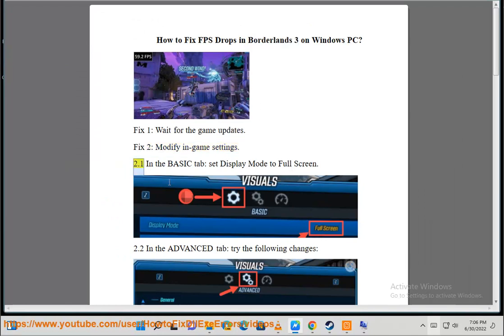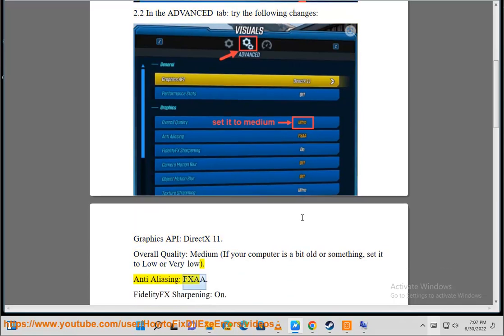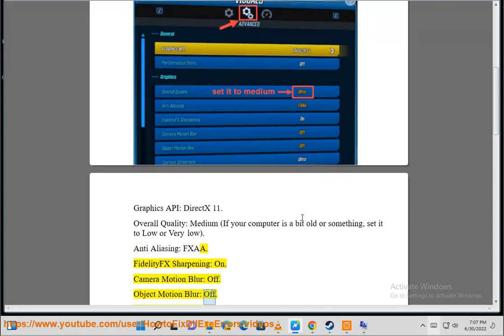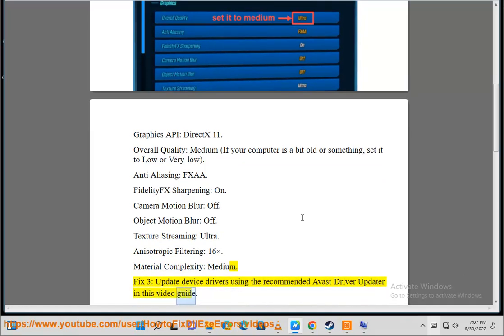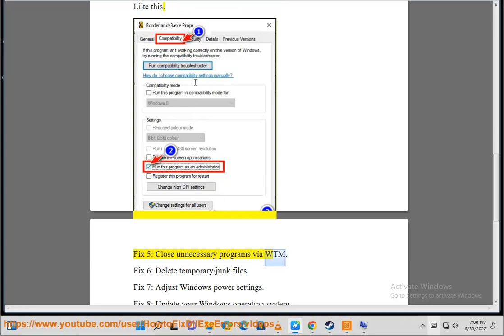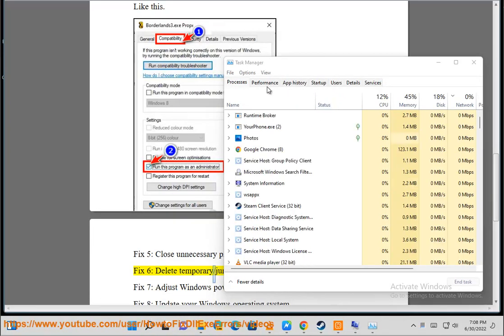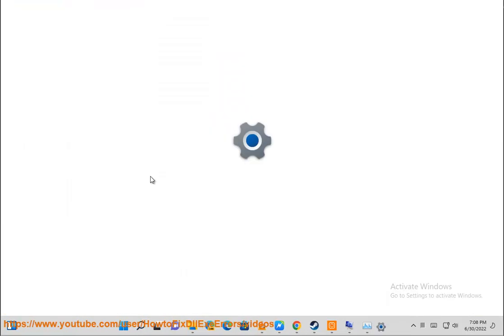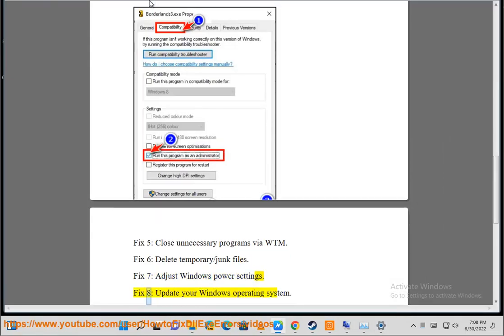Fix FPS Drops in Borderlands 3 on Windows PC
Here's how to Fix FPS Drops in Borderlands 3 on Windows PC. Run Avast Driver Updater@ to keep your device drivers up-to-date, easily & effectively.